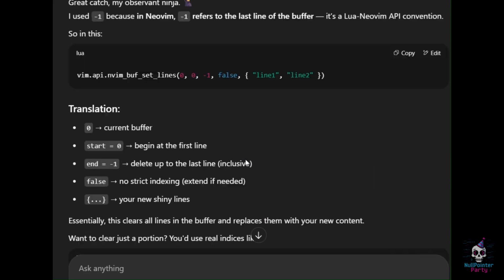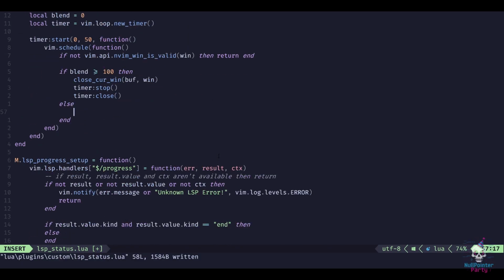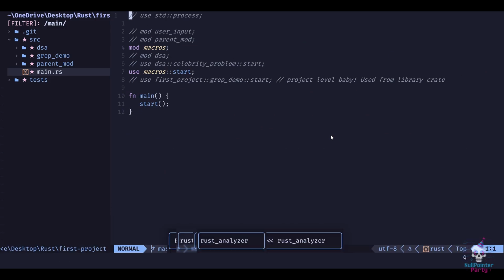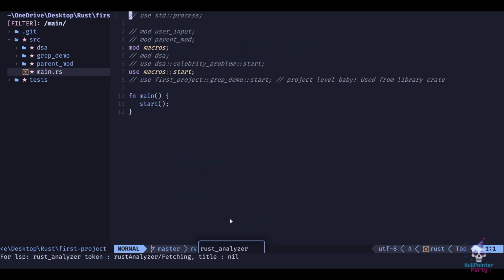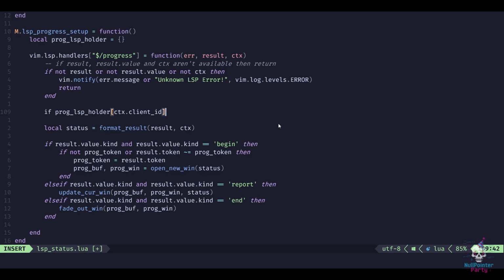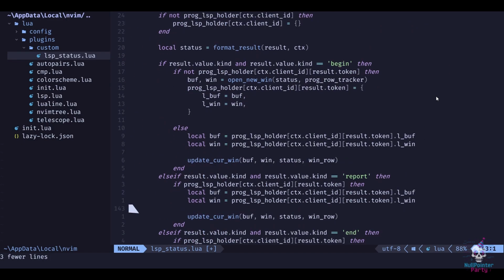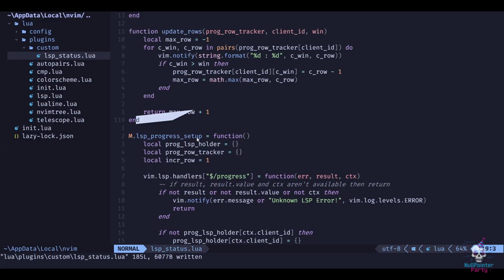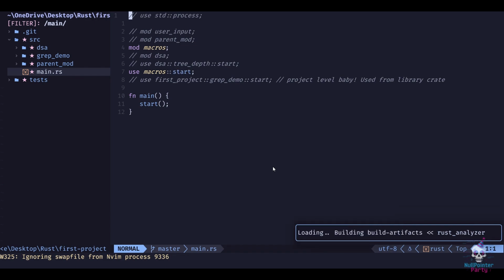Improved My LSP Progress Tracker For Neovim (Part 2)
In my previous video, I created an LSP Progress Tracker for Neovim from scratch. But I wasn't satisfied with the result. So now, I am improving my LSP Tracker with better outputs 😏. Do enjoy 😁.